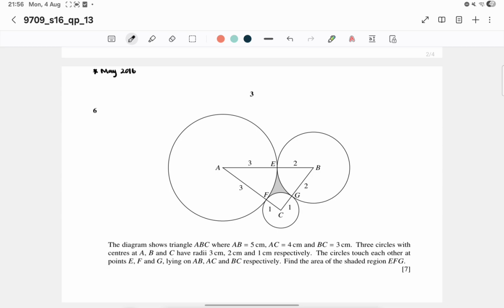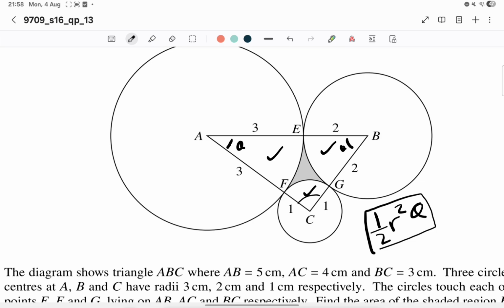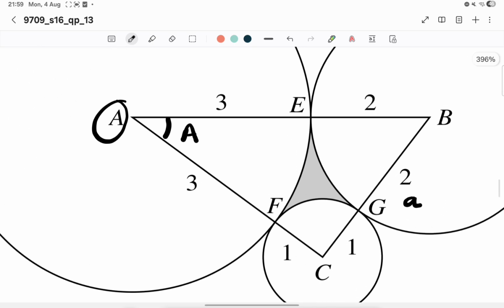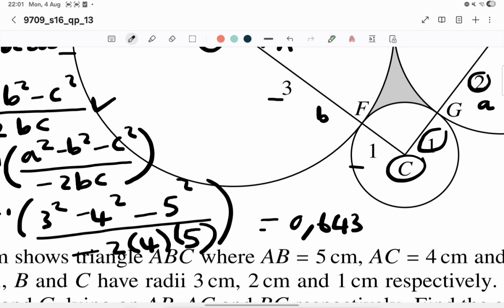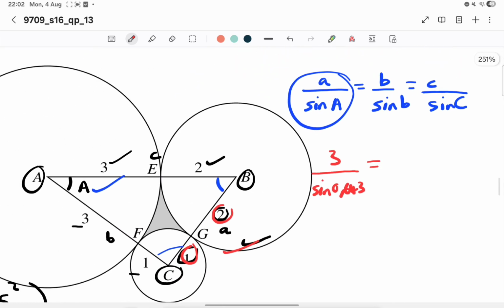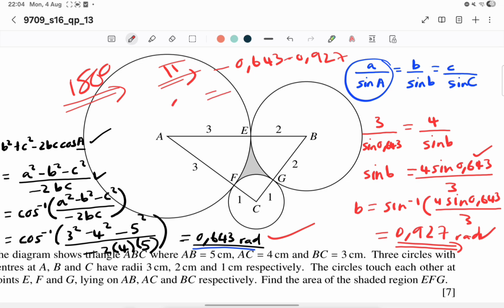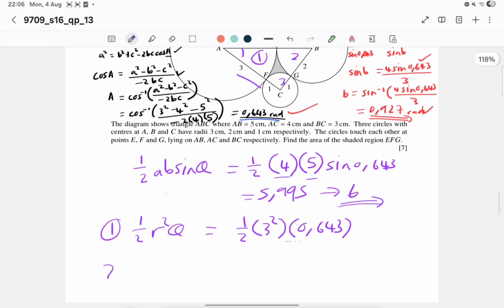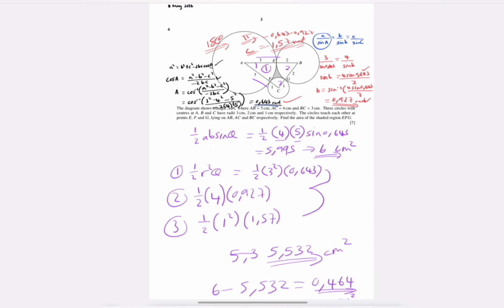Circular measure Area of shaded region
Cambridge AS Maths can be tough, I break it down one question at a time so you don’t have to figure out all at once.